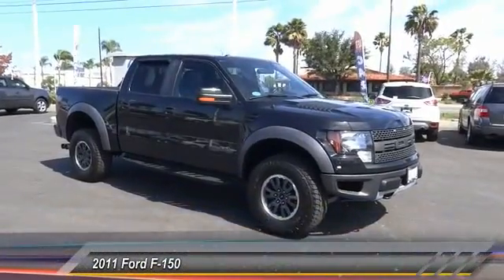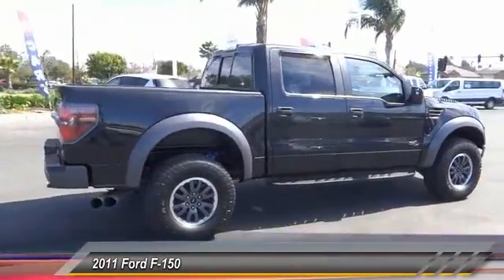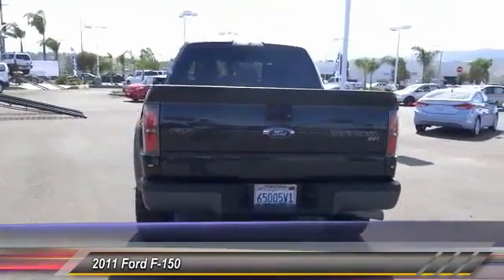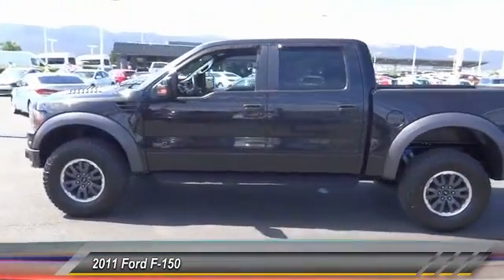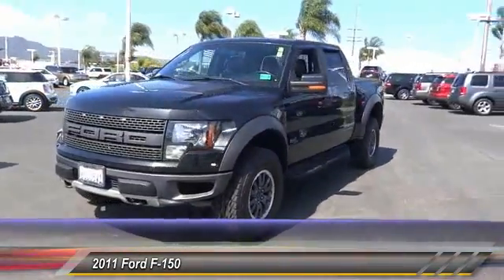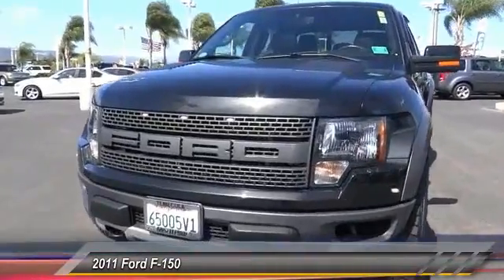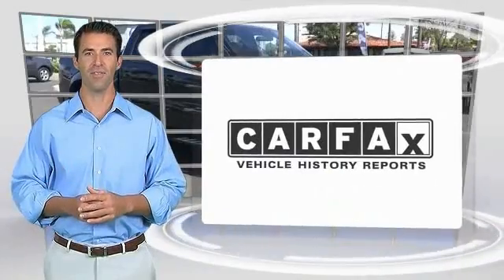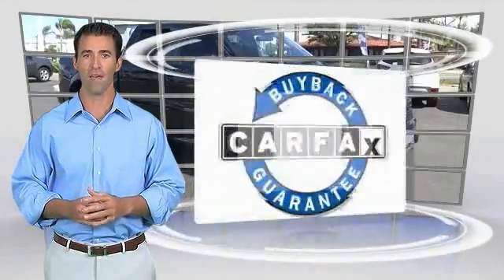2011 Ford F-150 HEMET, SAN JACINTO, LAKEVIEW, PERRIS, PALM SPRINGS 813857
2011 Ford F-150 4WD SUPERCREW 145 SVT RAPTOR

GOSCH AUTO GROUP PROUDLY SERVING HEMET, SAN JACINTO, TEMECULA, MENIFEE, MURRIETA, AND SURROUNDING SOUTHERN CALIFORNIA LOCATIONS. THIS TUXEDO BLACK METALLIC 2011 Ford F-150 IS EQUIPPED WITH A 6.2L EFI V8 ENGINE , AUTOMATIC TRANSMISSION, AND RECEIVES AN ESTIMATED 11 City/14 Hwy MPG. 2011 Ford F-150 4WD SUPERCREW 145 SVT RAPTOR This 2011 Ford F-150 SVT Raptor is offered to you for sale by Gosch Auto Group. CARFAX BuyBack Guarantee provides that extra peace of mind for you that there's no surprises on this vehicle's history. Put performance, safety, beauty, sophistication and all the right amenities into a car, and here it is! Now you can own luxury without the luxury price tag! Want to brave the road less traveled? You'll have the 4WD capabilities to do it with this vehicle. It's not a misprint. And the odometer isn't broken. This is a very low mileage Ford F-150. A rare find these days. Please contact the Gosch Auto Group for more information. Stock #: 813857 | VIN: 1FTFW1R67BFB19783 | 2011 Ford F-150 4WD SuperCrew 145 SVT Raptor Gosch Ford Hemet